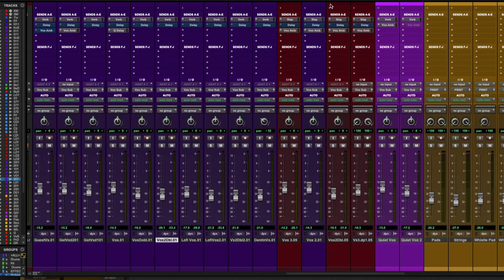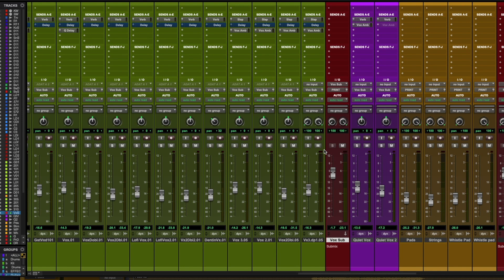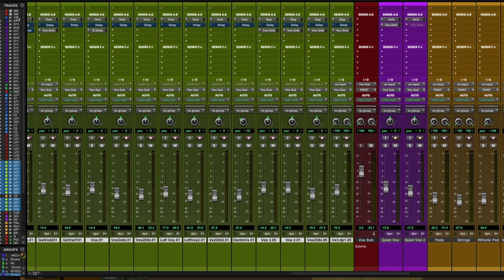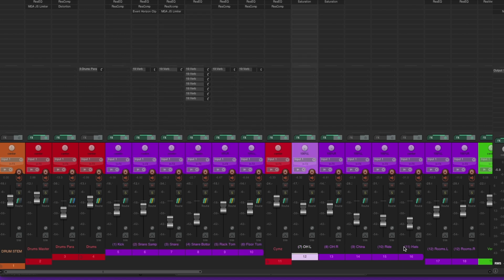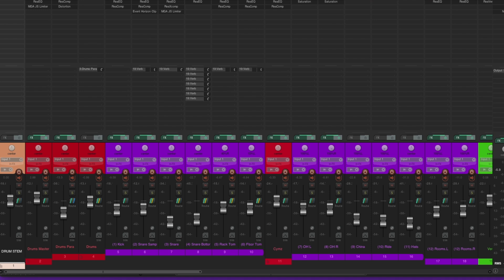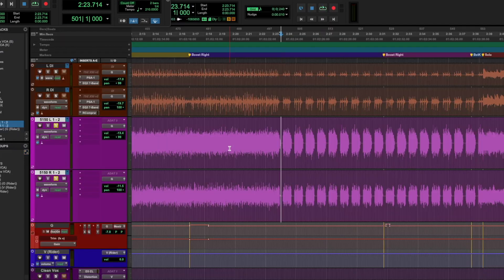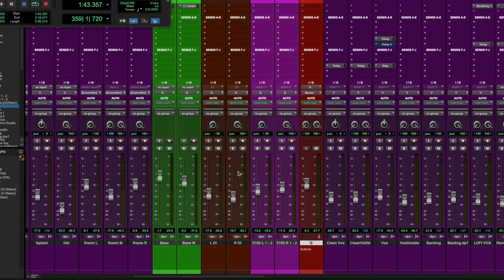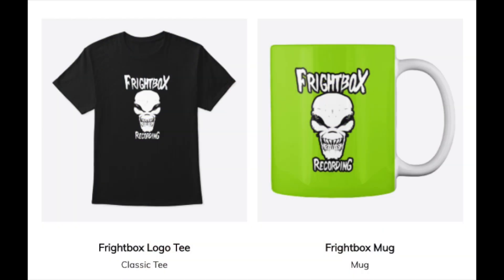Submixes In Your DAW = Better Mixes FASTER?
One of the quickest ways to level up your mixing chops is by implementing submixes within your DAW.

In this tutorial, I share how I save time and keep my sessions organized by submixing vocals, drums and heavy guitar tracks...the meat and potato elements of heavy music production.

It will also help you save on CPU!

Take everything you learn here and start applying it within your own workflow to churn out better mixes FASTER.